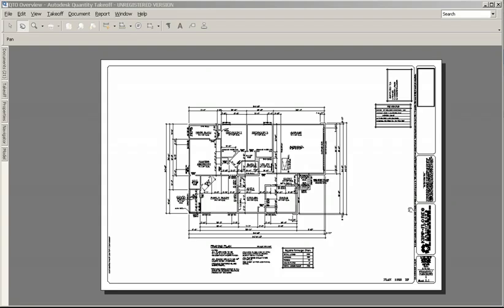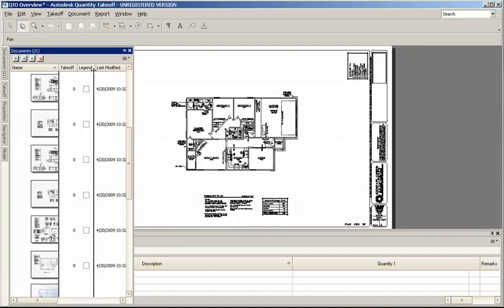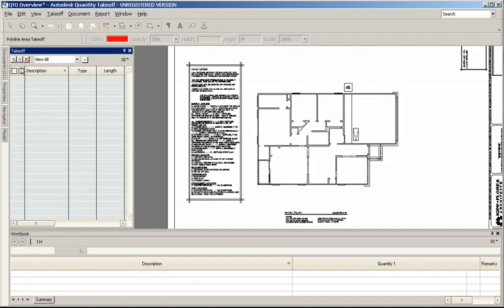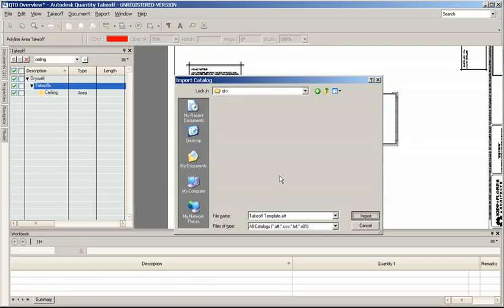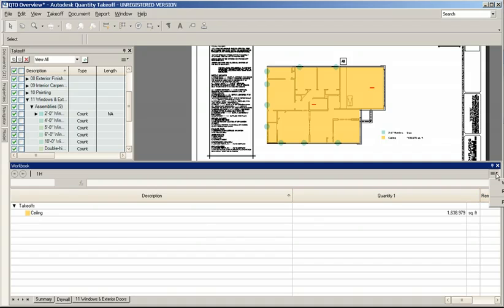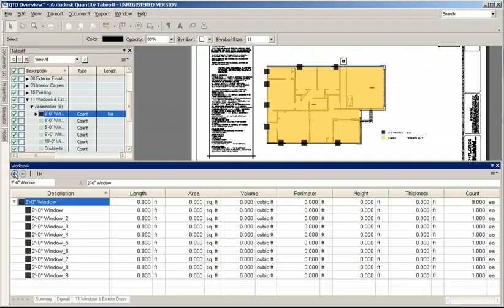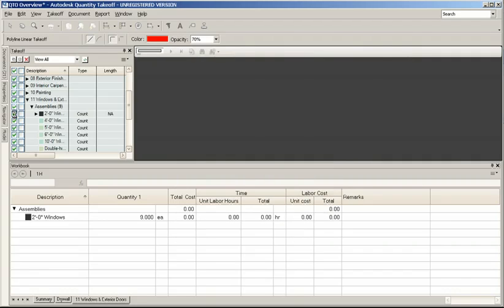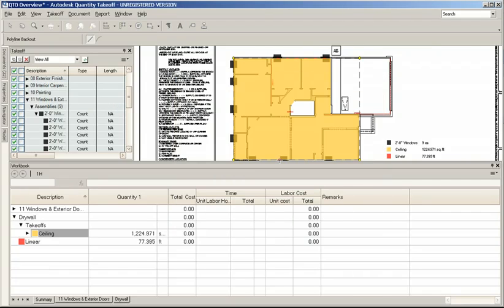Basic Overview of Autodesk QTO Quantity Takeoff